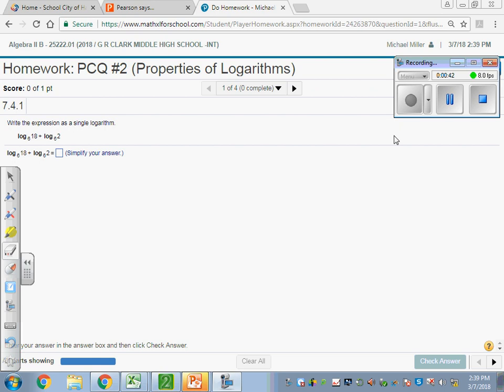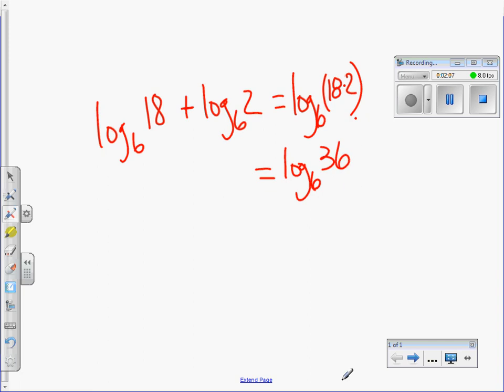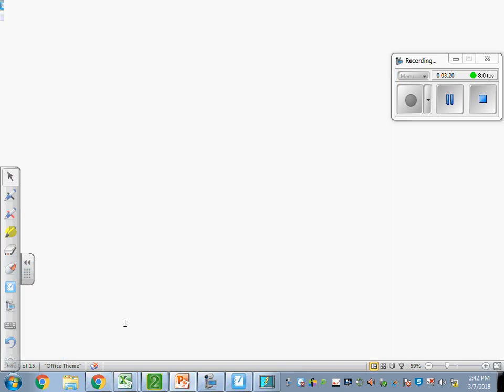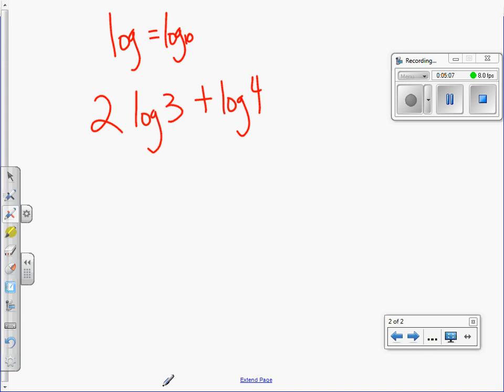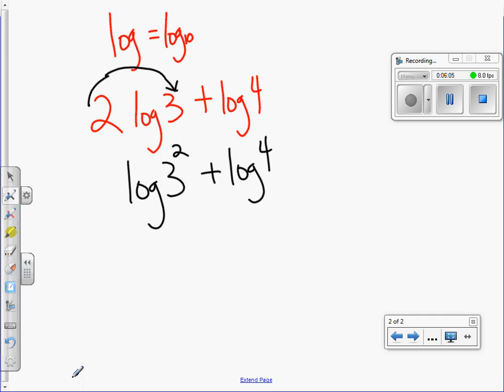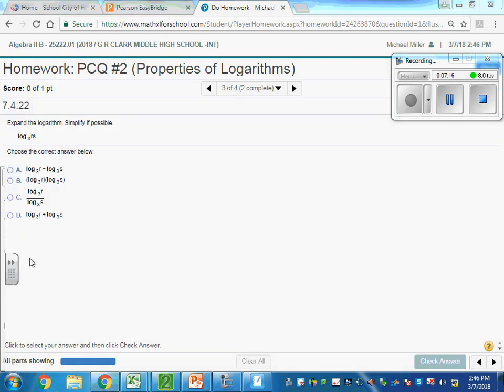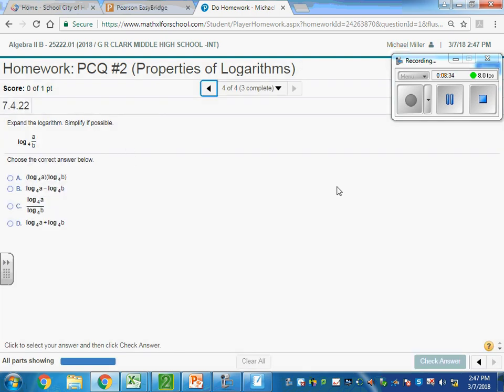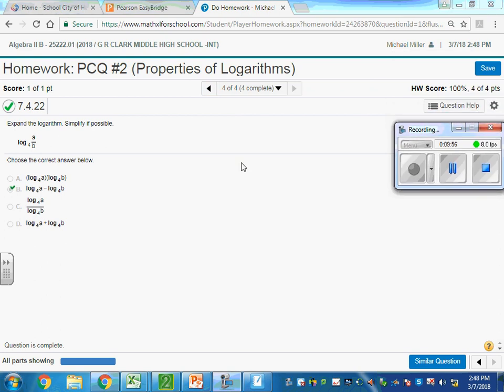Property of Logs Tutorial Math XL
In this video I present some Math XL problems about properties of logarithms...